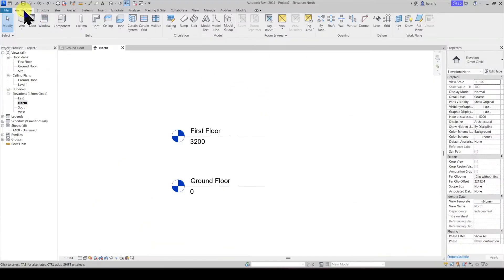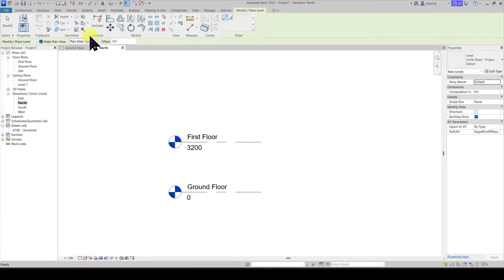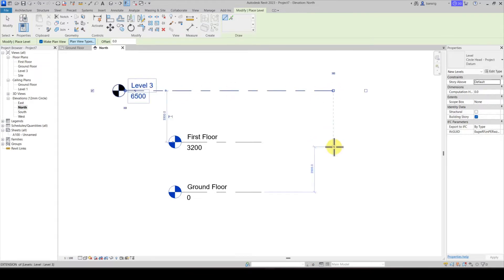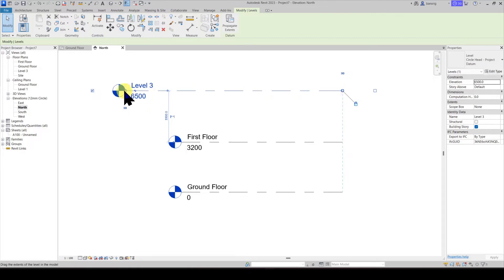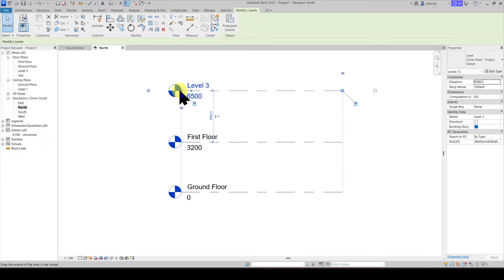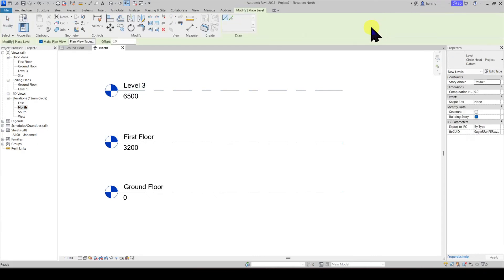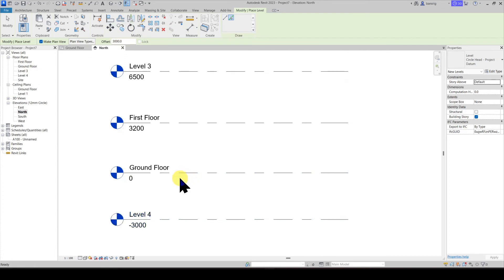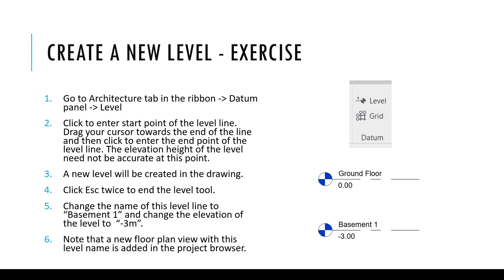EP10 | Revit Beginner Program| Create New Level | Hands-on Exercise | Bansri Pandey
This is Episode 10 which demonstrates how to create new levels in your project, followed by a hands-on exercise !